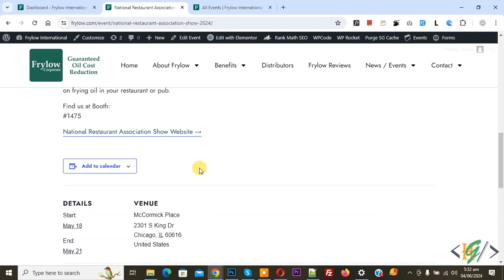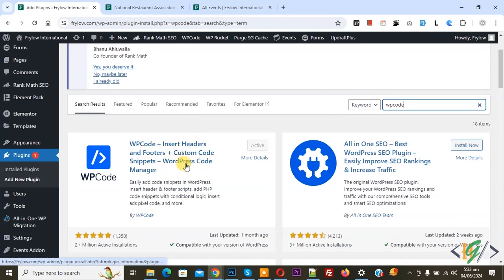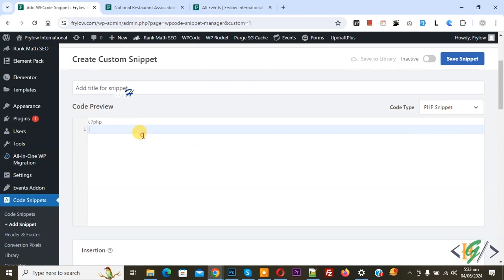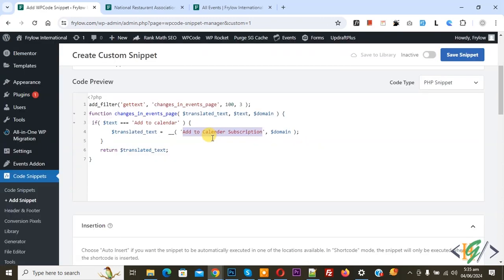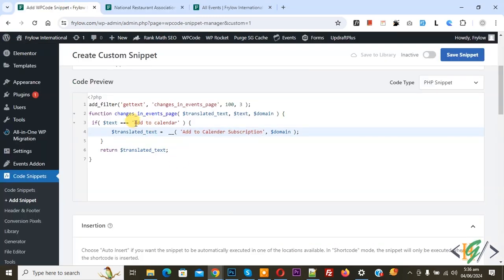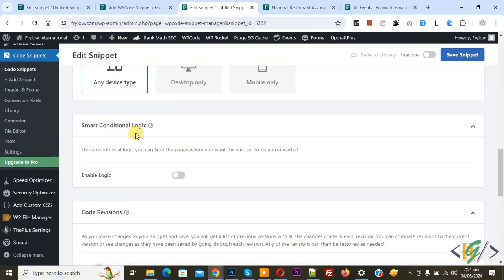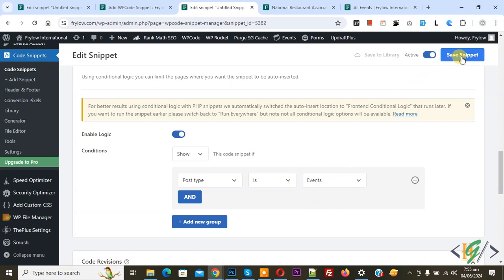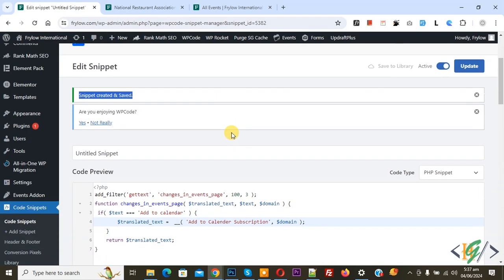How to Change Button " Add to calendar " to Custom Text in Event in WordPress | The Events Calendar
In this wordpress tutorial for beginners you will learn how to translate / replace button text add to calendar in main events pages in wordpress website and we are using the events calendar plugin. So after adding custom php snippet you will edit button text to custom text according to your requirement and also enable conditional logic in snippet setting and select post type events.

* Use Below Code to Change Button Text:

add_filter('gettext', 'changes_in_events_page_add_to_calendar', 100, 3 );
function changes_in_events_page_add_to_calendar( $translated_text, $text, $domain ) {
 if( $text === 'Add to calendar' ) {
        $translated_text =  __( 'Add to Calendar Subscription', $domain );